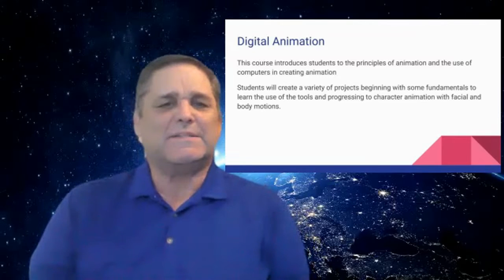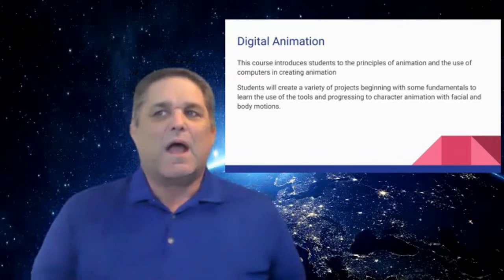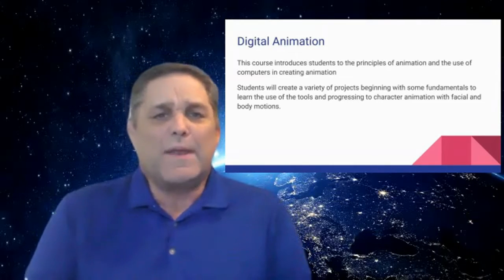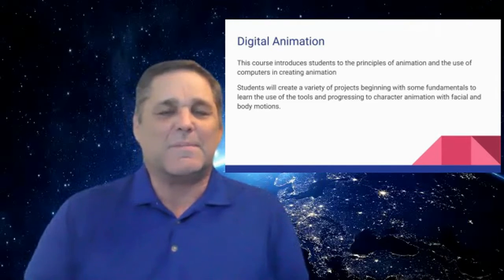Doggett - Digital Animation